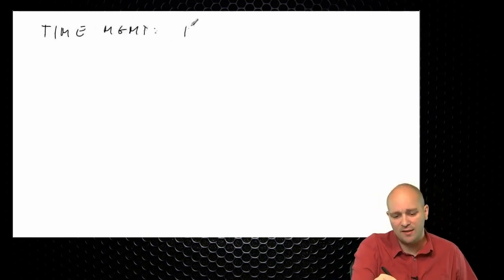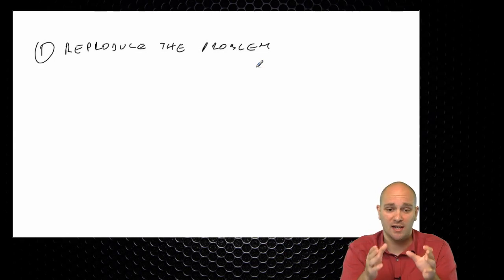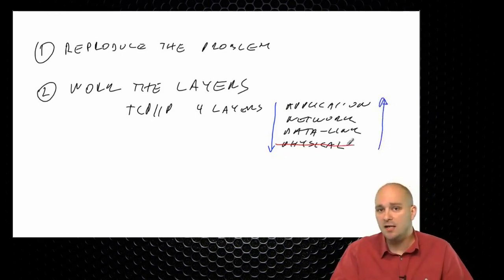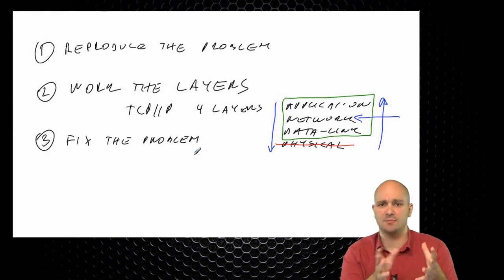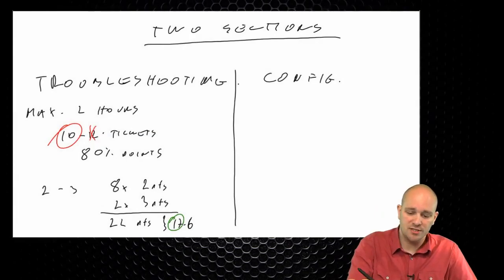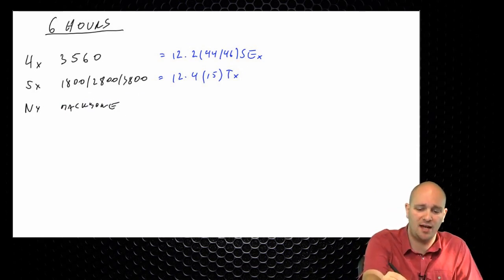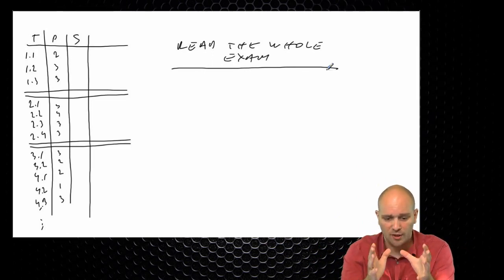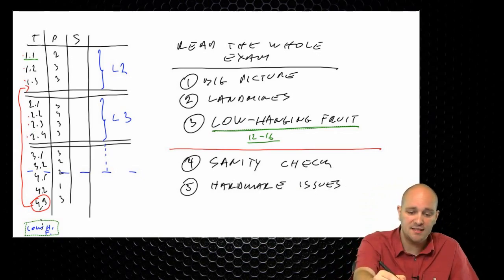400-101 CCIE Routing and Switching 84 Strategy Part 2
400-101 CCIE Routing and Switching  84 Strategy Part 2